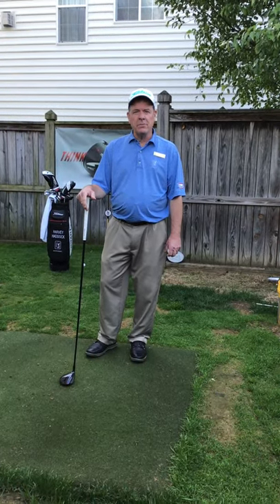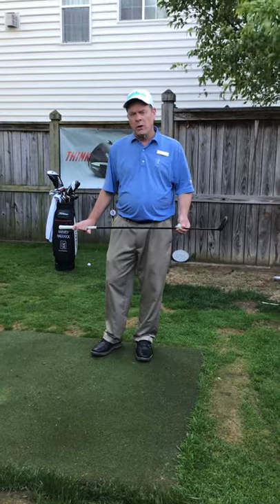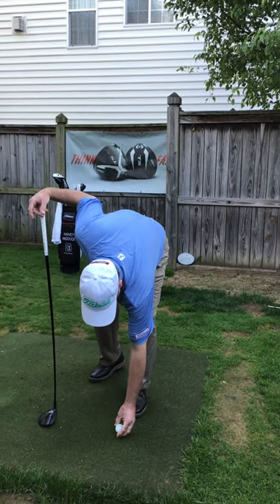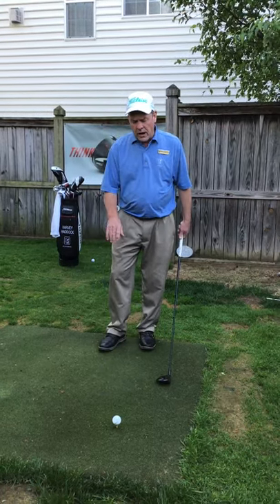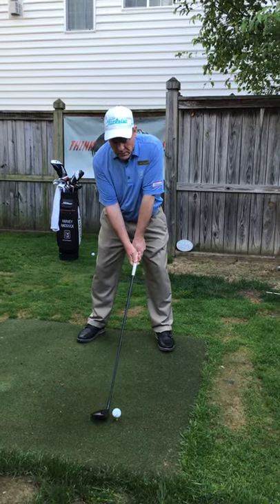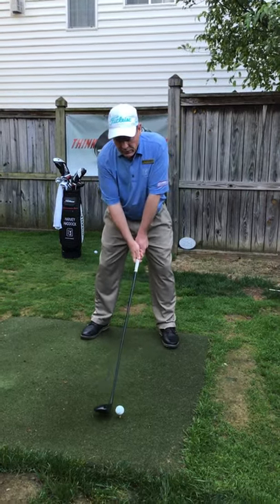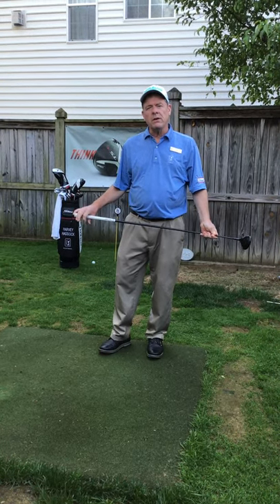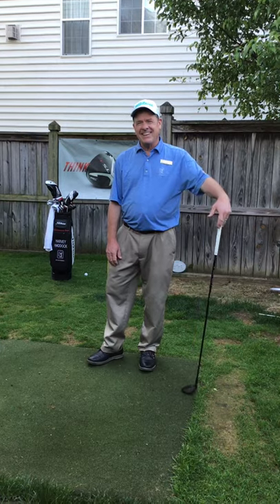Begin the season by teeing off with a 3 wood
Harvey talks about the advantage of using a 3-wood off the tee early in the golf season.